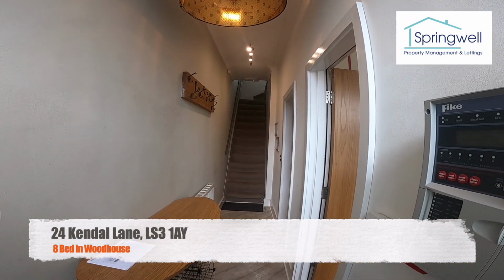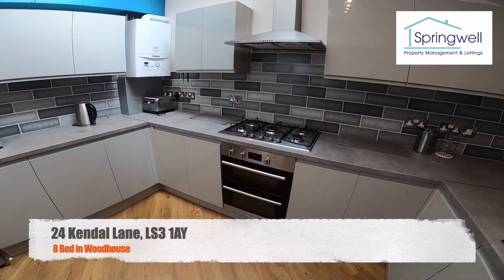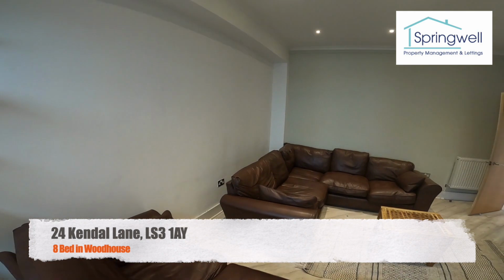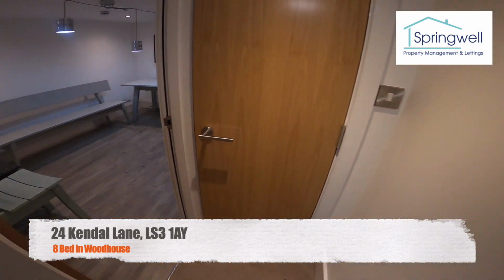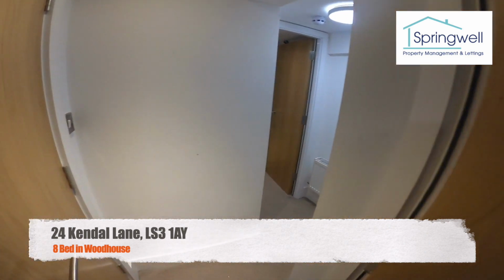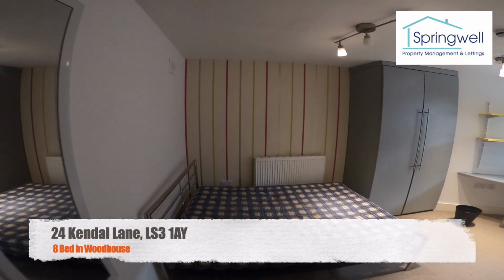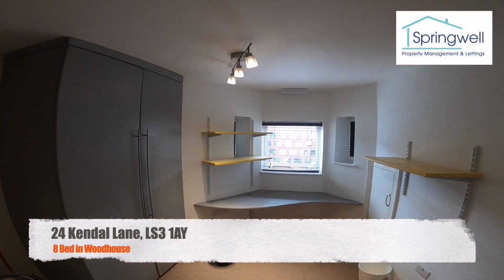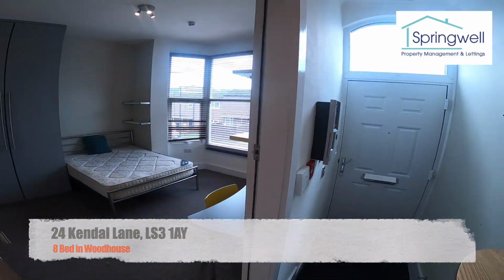24 Kendal Lane - 8 Bed Student House Near Leeds University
LUXURY 8 BEDROOM STUDENT 5 MINUTES FROM THE UNIVERSITY

Rent includes our unlimited bills packages - gas, electricity, water, high speed internet, TV licence and contents insurance

This property, only a few minutes walk from Leeds University (and the City Centre), recently underwent a full refurbishment and is easily one of the finest 8 bedroom student houses Leeds has to offer! The works were designed and completed by a renowned developer, and we are extremely pleased to advertise it.

The kitchen, being the most important room in the house, is entirely high-spec and includes everything you would expect in a house of this standard, including a fire ring gas hob and two electric ovens, twin fridge/freezer, dishwasher, ample storage with handle-free bespoke cabinetry, and a breakfast bar which spills beautifully out of the kitchen and into the lounge. The lounge, decorated in luxury bespoke flooring, dove grey walls and LED spotlights, is the perfect space to sit back and relax, aided by wide leather sofas and a wall-mounted flat-screen TV. Easily somewhere to entertain, too. One of the unique features about this house is a spare lounge/dining room/home office in the basement, fitted with another wall-mounted TV and seating space, not to mention the retro lighting. You'll also find the washing machine and tumble dryer hidden away in this room. On this floor there is also a guest toilet, WC and a bedroom.

All the bedrooms are exceptional in their size, layout, and decor, and all come with fitted furniture and study space as standard. The bathrooms are also as you'd expect, with a boutique design and optimum functionality. You'll even have a jacuzzi bath!

Features:
Bright and spacious living area with luxurious leather sofas and wall mounted 40 inch HD TV
8 light and airy double bedrooms all with floor to ceiling fitted wardrobes study desk and chair
3 modern boutique styles bathrooms - and a jacuzzi bath tub
Utility room to include washing machine and tumble drier + space to dry/ hang clothes
Located near to Uni and hospital in Leeds City Centre!

With over 35 years of experience letting student property in Leeds, Springwell offer property in Leeds to Let to both the Student rental and Professional property market. With offices in Hyde Park and Headingley, we have a wide selection of student accommodation in Leeds, from student houses for up to 10, to smaller student flats.

As you would expect, our range of student lets are in all the popular student areas in Leeds including Headingley, Hyde Park, Woodhouse, Burley and around both Universities in the City Centre.

From professional house shares to family homes, we offer an extensive range of high quality accommodation in Leeds from apartments in Leeds City Centre to quality homes around Headingley, Hyde Park.

We are one of the few Unipol Gold accredited letting agents in Leeds based on the high quality of our accommodation and exceptional service levels, and were last year recognised by Unipol with our runners up award for the most improved student letting agents in Leeds.